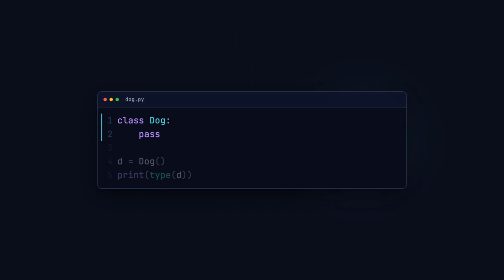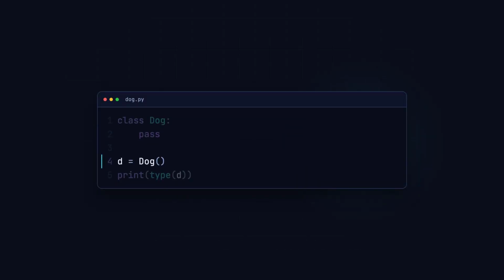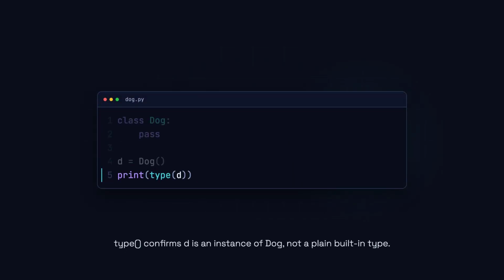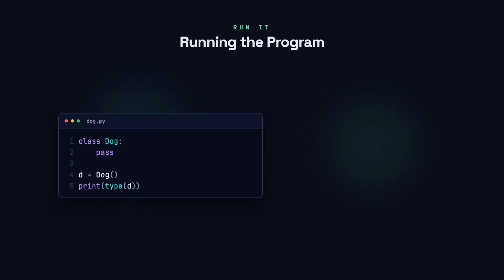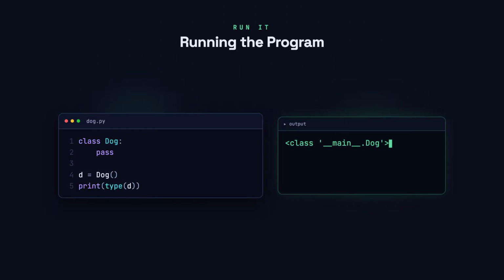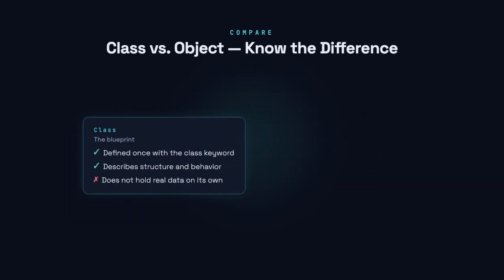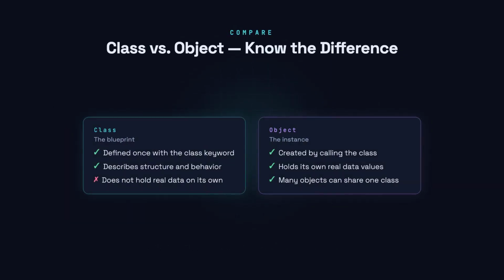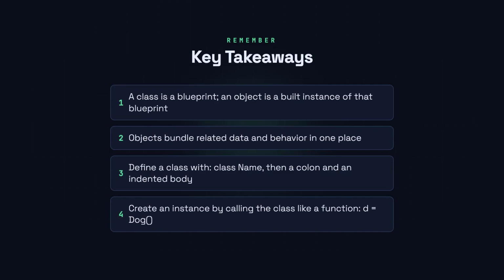Classes and Objects - Python for Beginners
Classes and Objects - part of Python for Beginners.

In this lesson:
- A class is a blueprint; an object is a built instance of that blueprint
- Objects bundle related data and behavior in one place
- Define a class with: class Name, then a colon and an indented body
- Create an instance by calling the class like a function: d = Dog()

Chapters:
0:00 Intro
0:07 Why Do We Need Classes?
0:17 Analogy
0:29 Walkthrough
0:39 Walkthrough
0:50 Walkthrough
1:00 Running the Program
1:11 Class vs. Object — Know the Difference
1:22 Recap